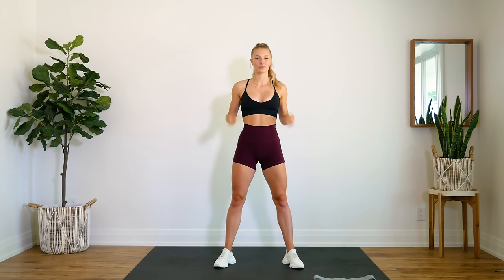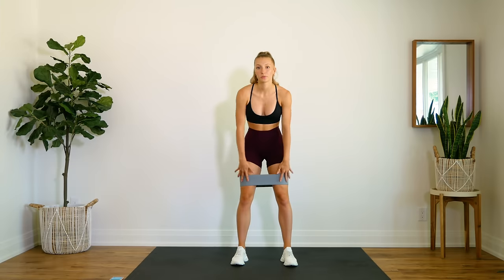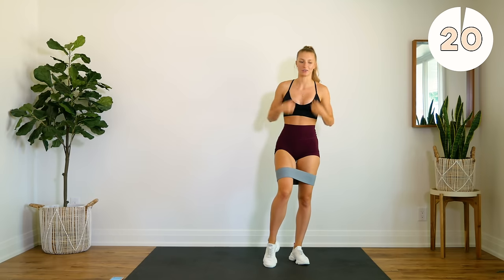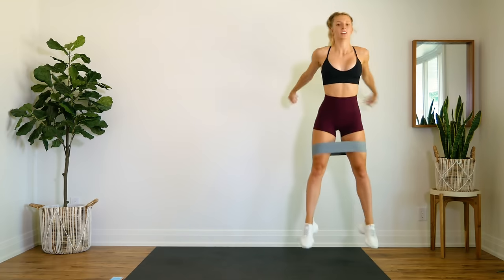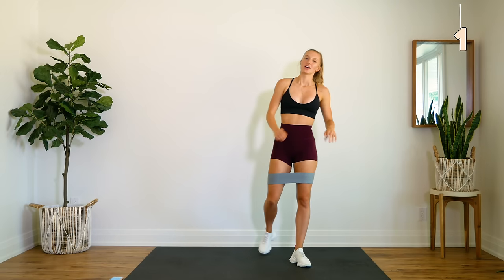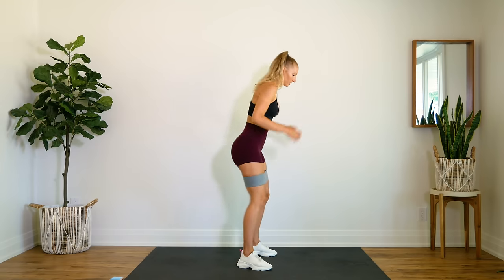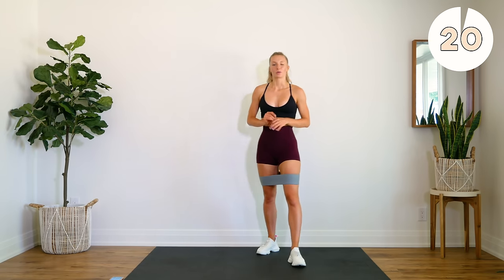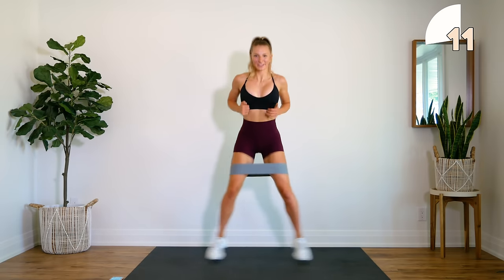10 min BOOTY BAND CARDIO BURN (At Home Workout)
Do this killer booty band cardio workout WithMe ! All you need is a booty/mini band. This is the perfect combo of an intense booty burn and a killer cardio workout!